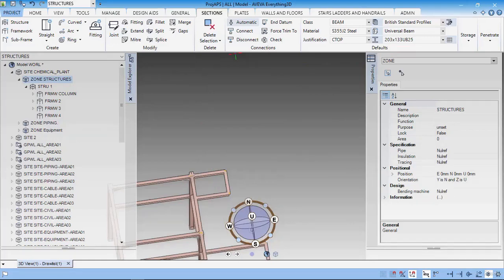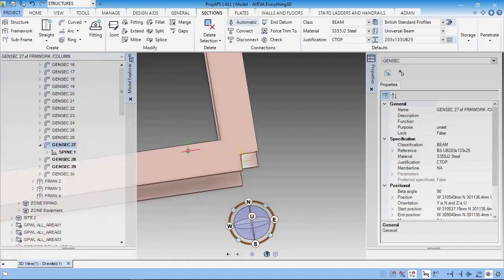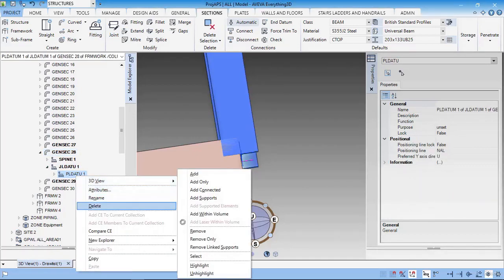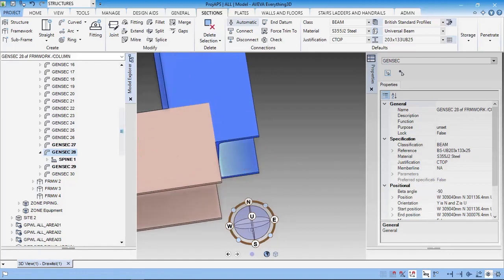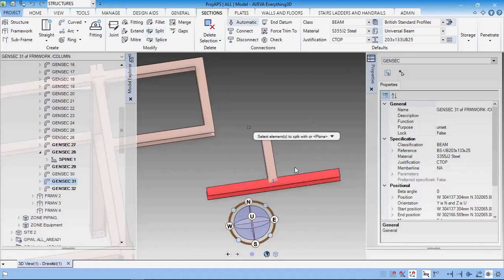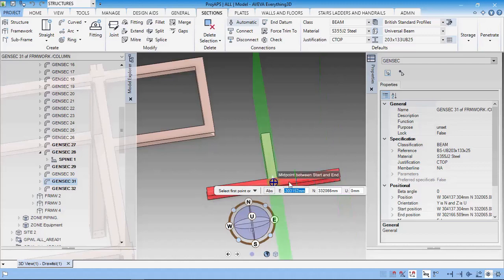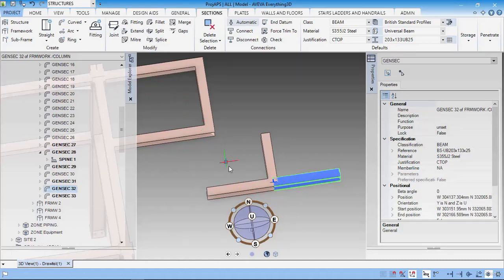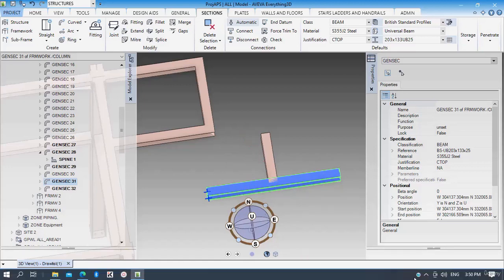25 mitresplit and merge